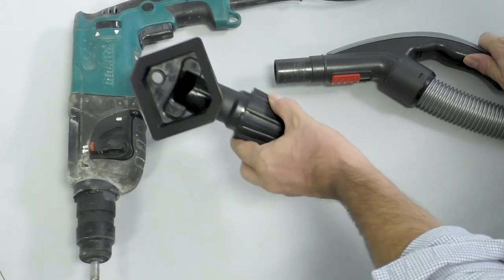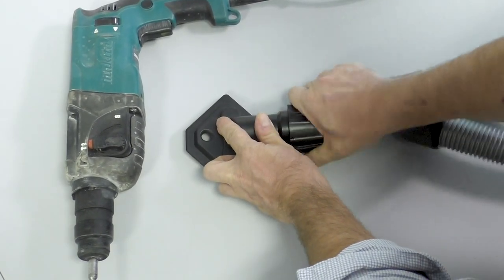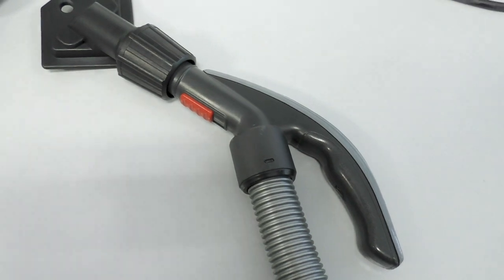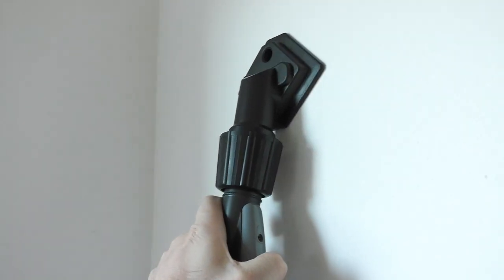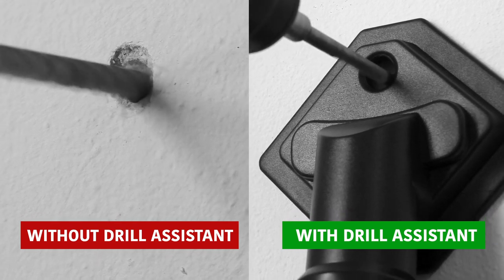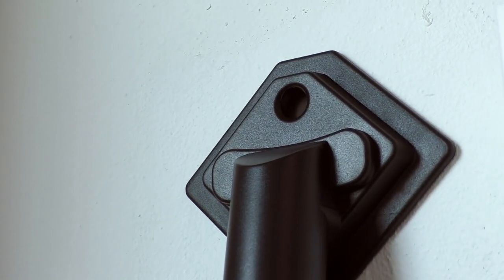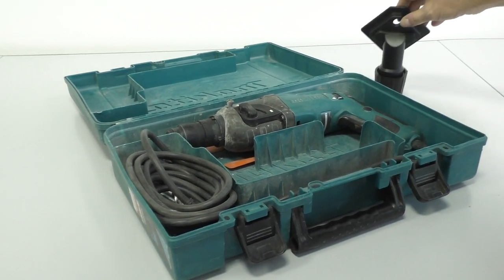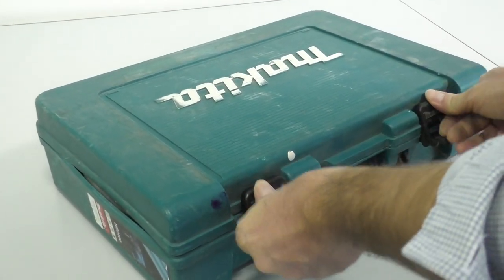Drill assistant by Sistem Air for vacuum cleaner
Professional accessory for direct extraction of dust from the drill. Ideal during drilling and drilling work.

The rhomboid drill assistant is universal and fits easily onto all hoover hoses, simply clip it on and start drilling. Designed to collect the dirt generated by drill bits, without spills or having to resort to brooms and mops.

Can be used with all types of equipment and drill bits, mainly on solid walls, walls, ceilings and wood. The special internal rubber prevents accidental spillage of dust. Easy to use, allows you to work without the help of another person.

A necessary tool for do-it-yourself as well as for intensive use at work.

Narration Ondoku